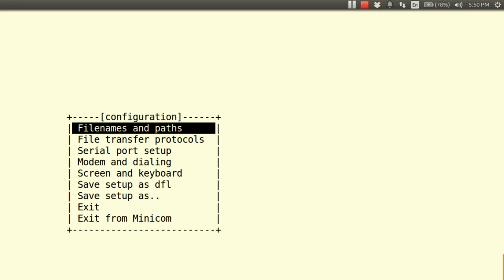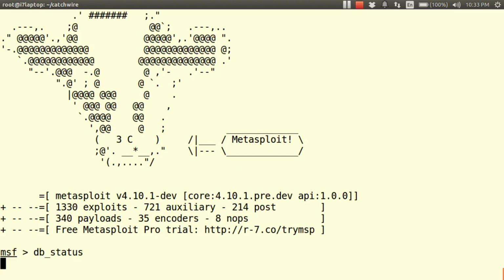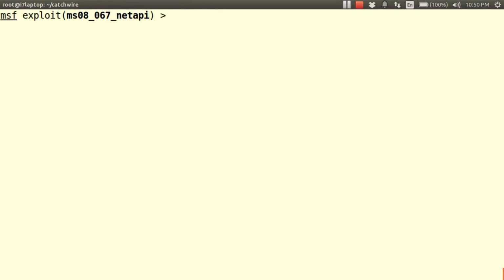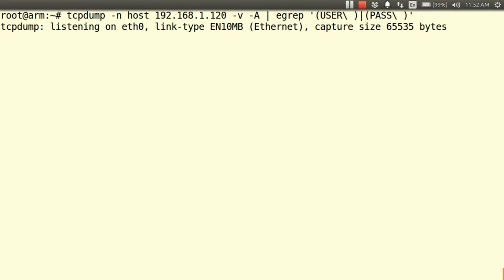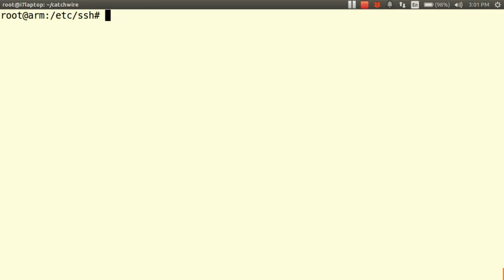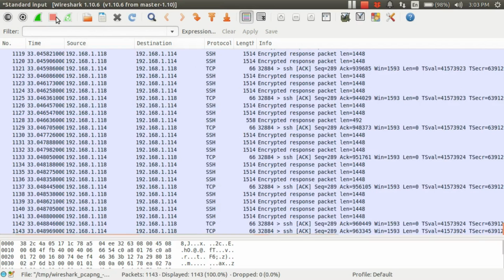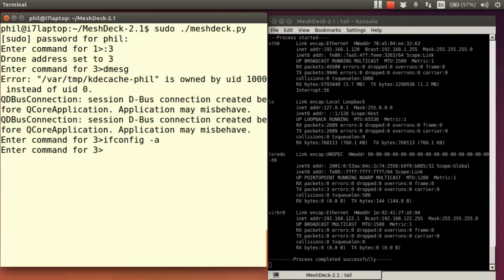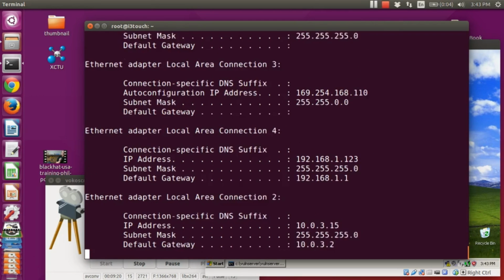Demos of CatchWire running Deck Linux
This video is primarily intended as a back for Phil's DEFCON 23 talk "Hacker in the Wires". No promises that any of this makes sense separate from the talk.